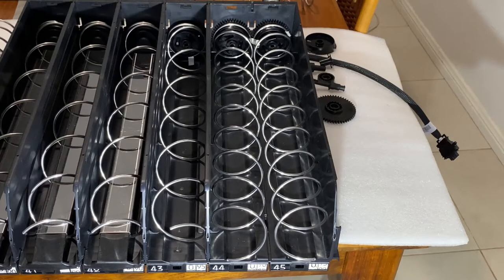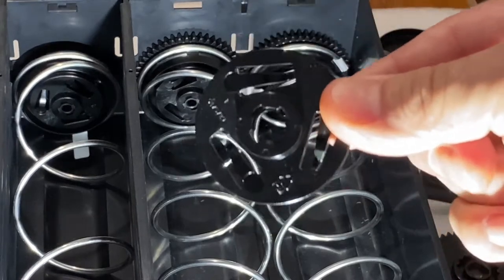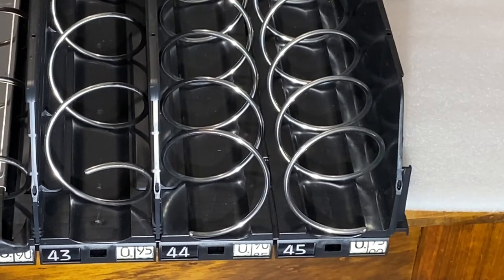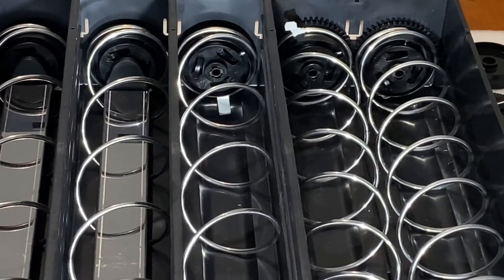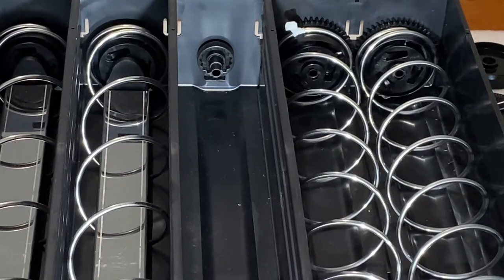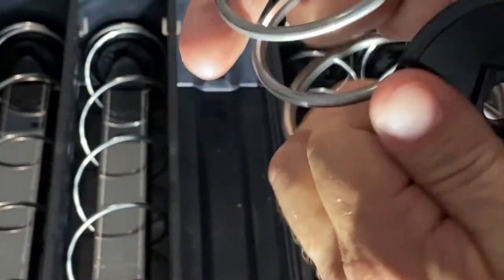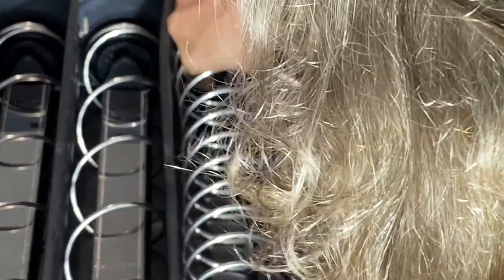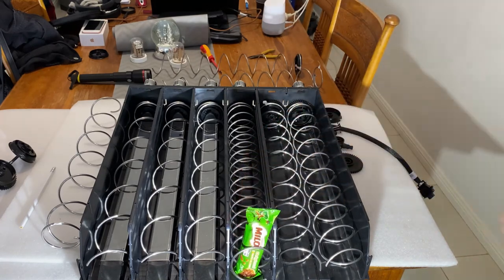Necta Spiral Assembly Explained - Single & Double Lanes, Spiral Removal and more!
A quick tutorial explaining the spiral assembly on a Necta vending machine. We show you single and double lanes for small and larger products. How to remove spirals, and adjust the importance of having the spiral sitting in the correct position for the product in the lane